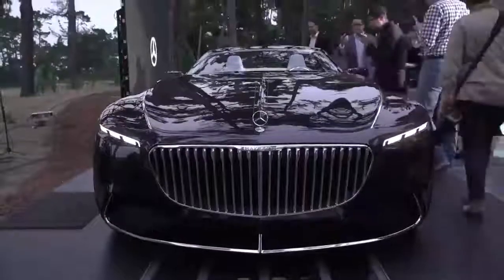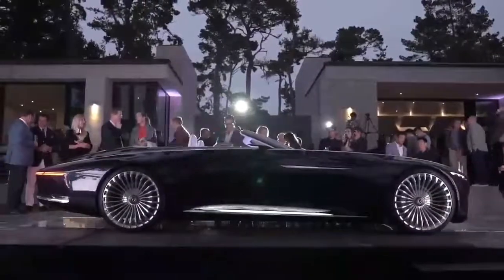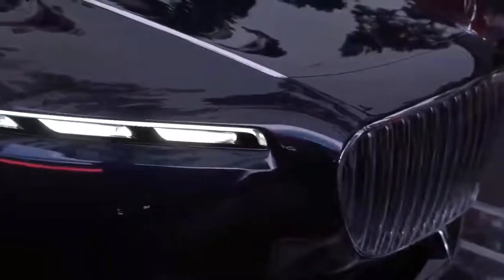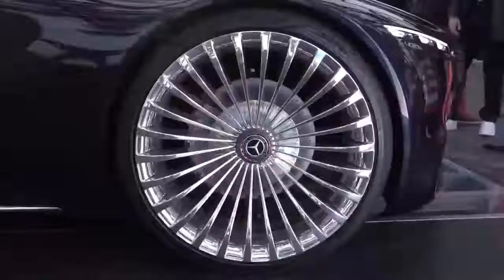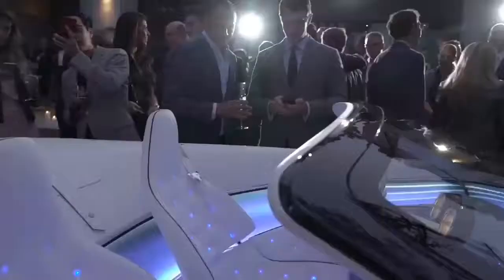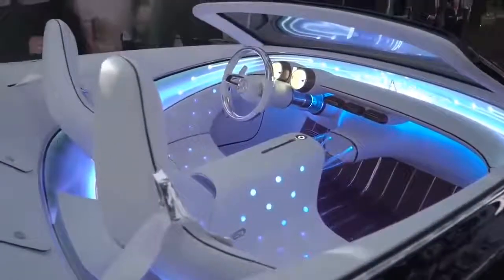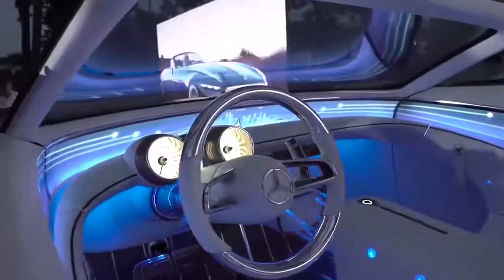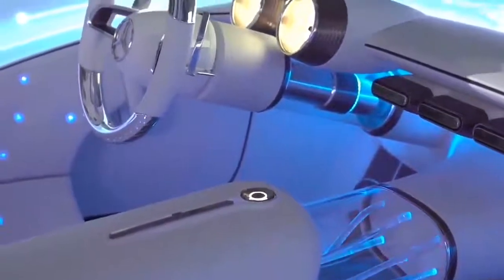2018 Mercedes Maybach cars The Best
2018 Mercedes Maybach cars The Best